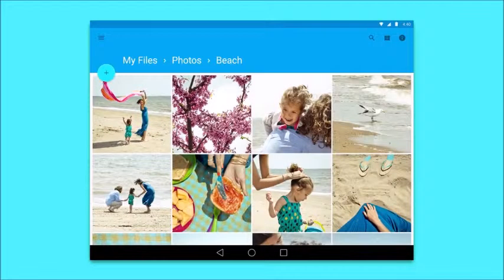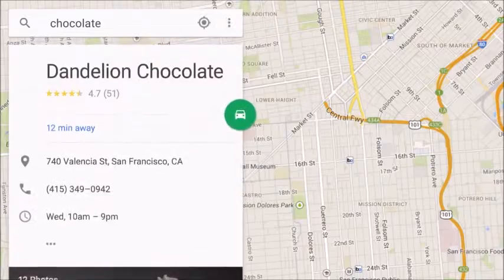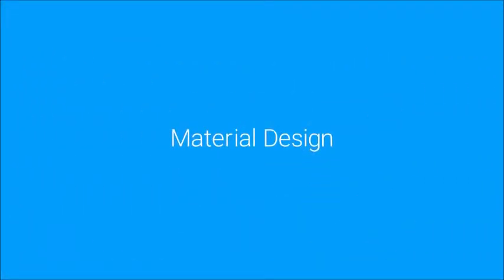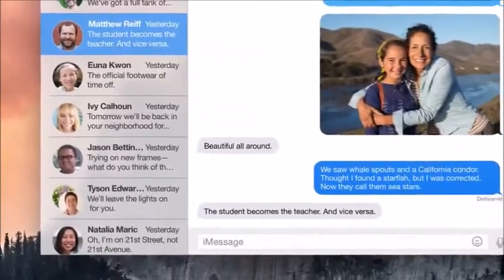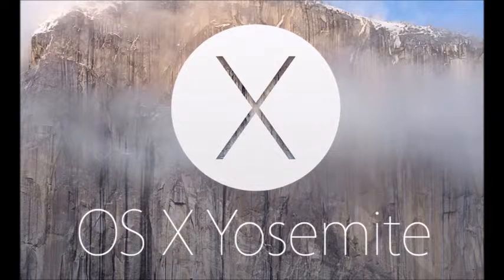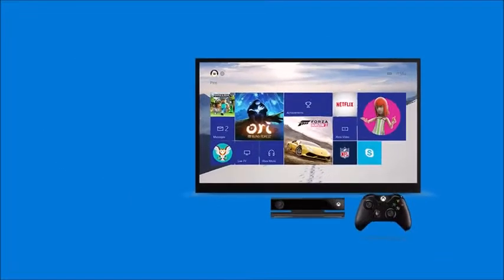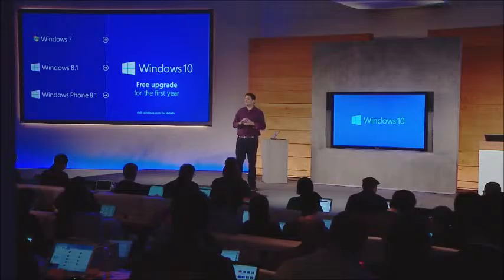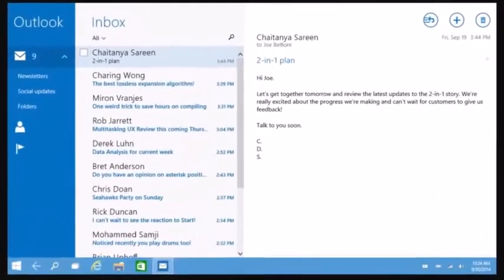S2 EP4: Modern Design Perspectives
In this video, I examine the modern design perspectives of the latest computing systems. What should I do for my next video? Leave your ideas in the comments below. Enjoy!